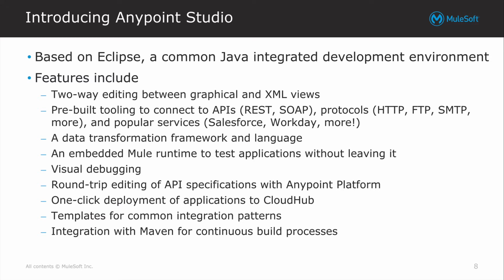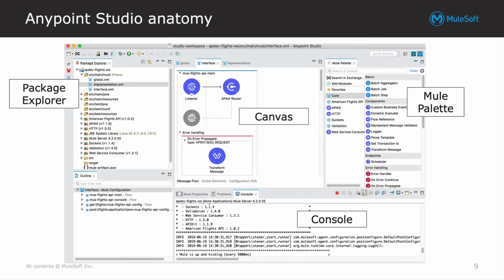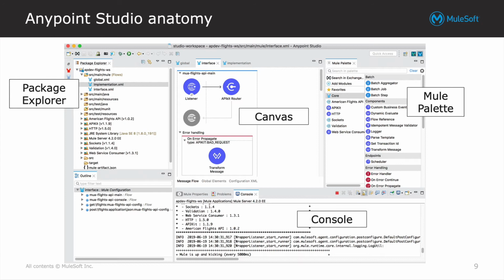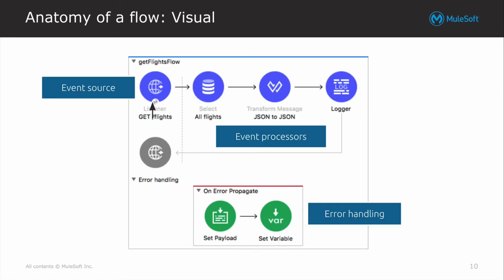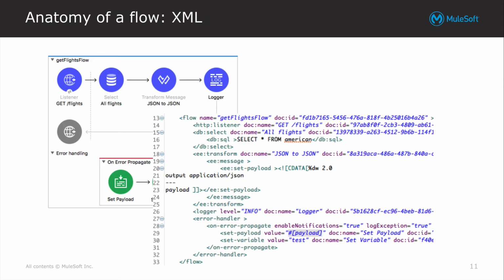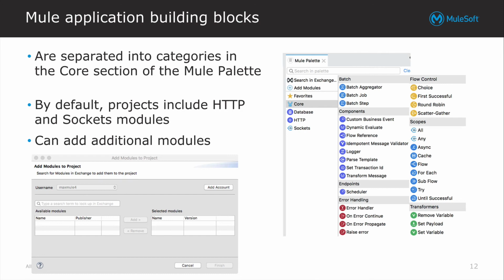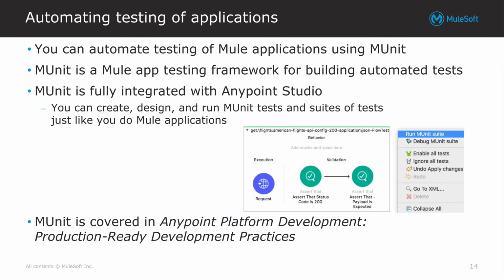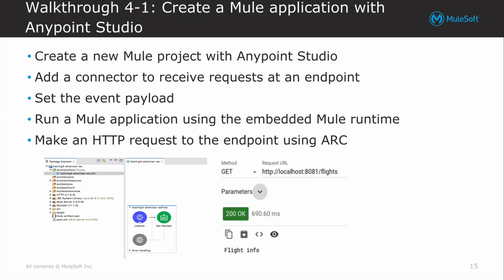MuleSoft Fundamentals | 04 (Building APIs) | 02 - Creating Mule applications with Anypoint Studio